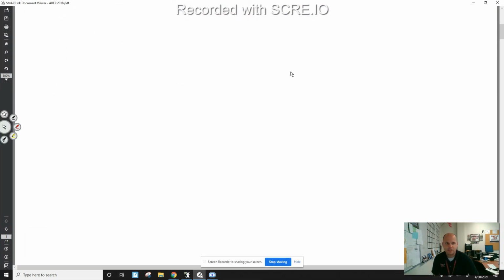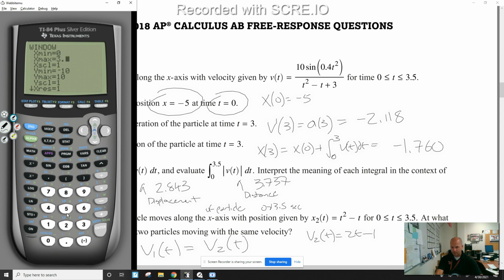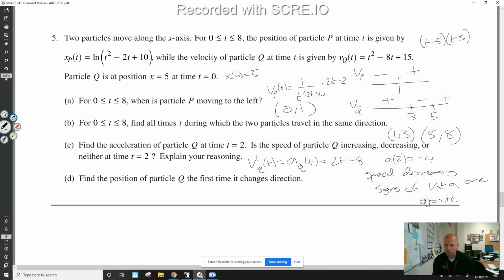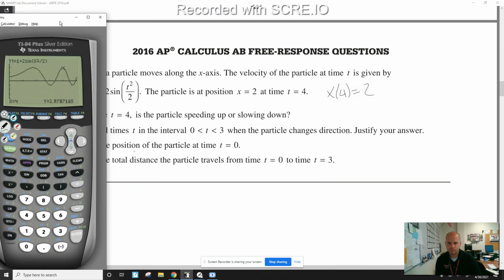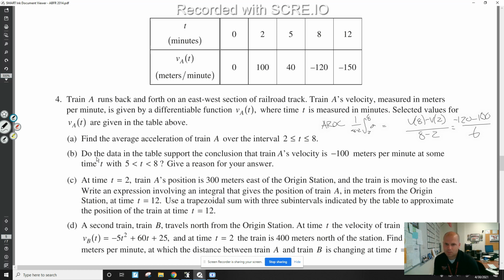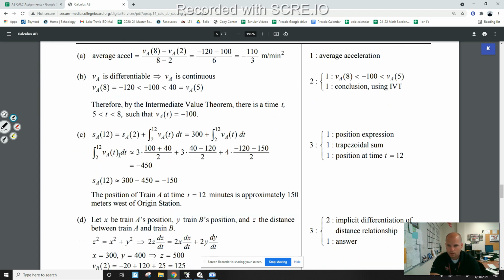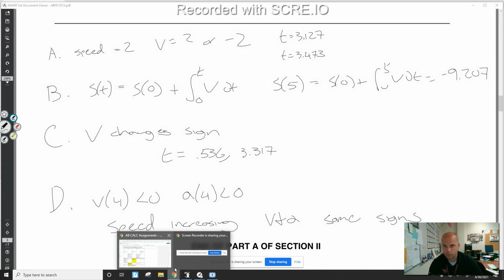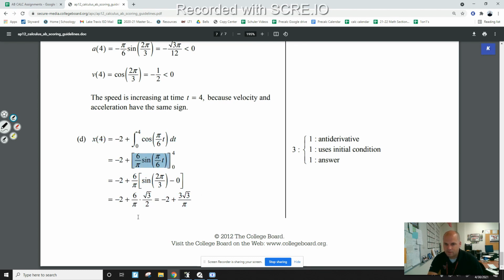Straight Line Motion Free Response